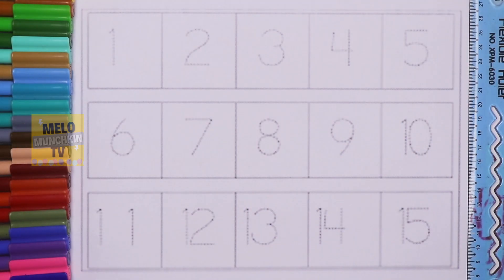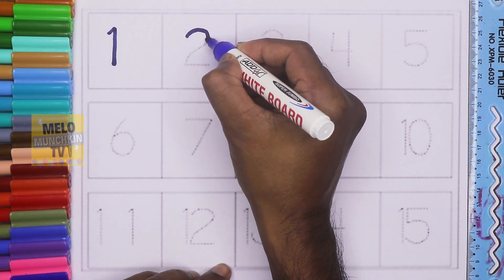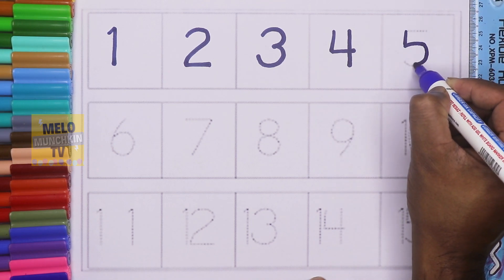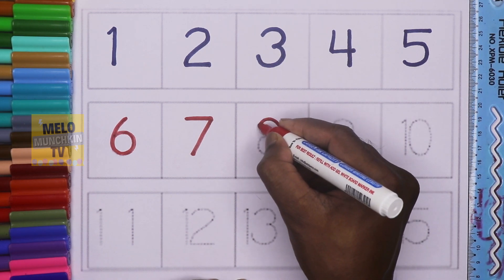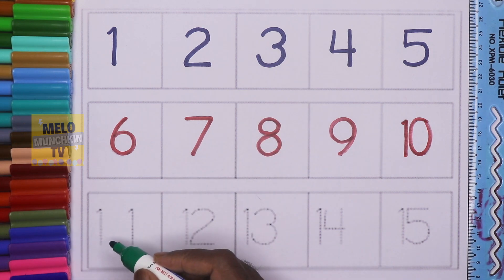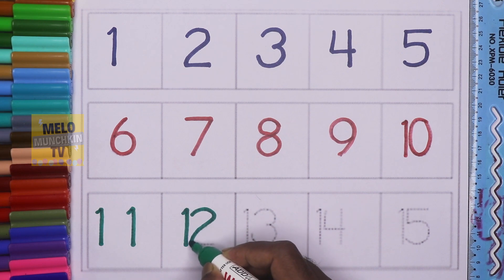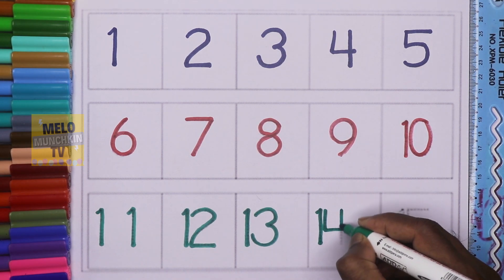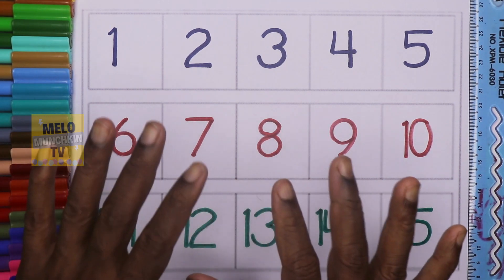Learn Numbers writing from 1 to 15 with number names | Counting Numbers for kids and preschool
Hello Kids, Learn Numbers from 1 to 15, how to read and write numbers from 1 to 15.